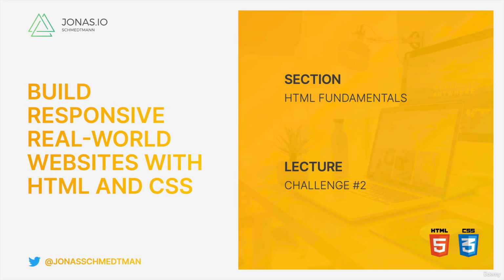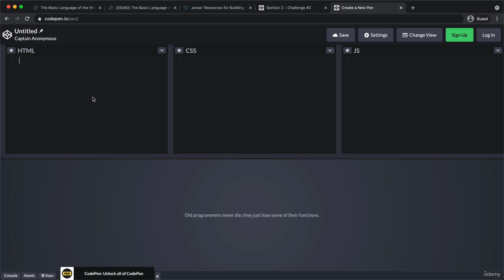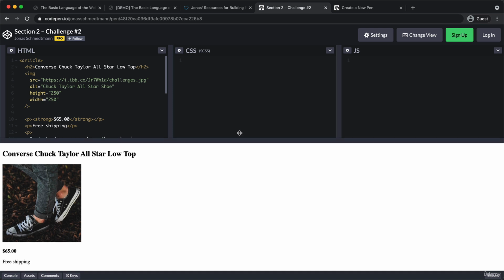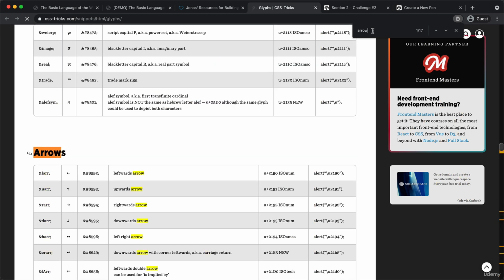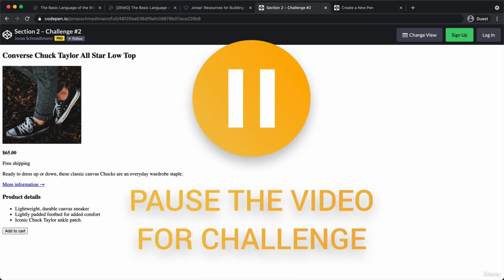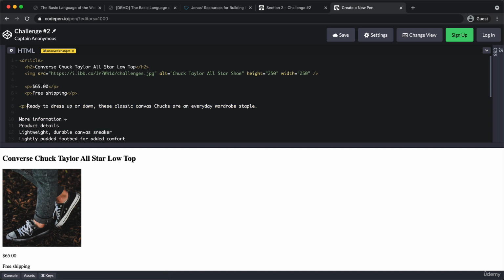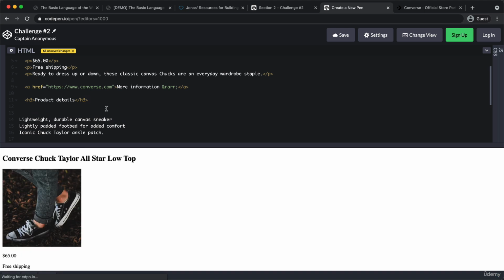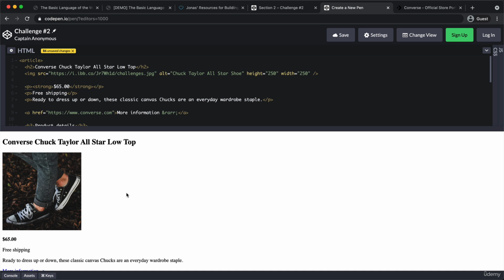Html part 10